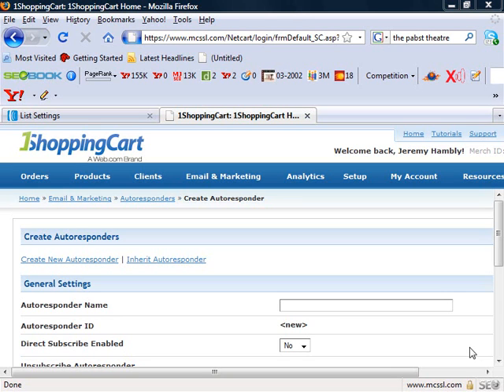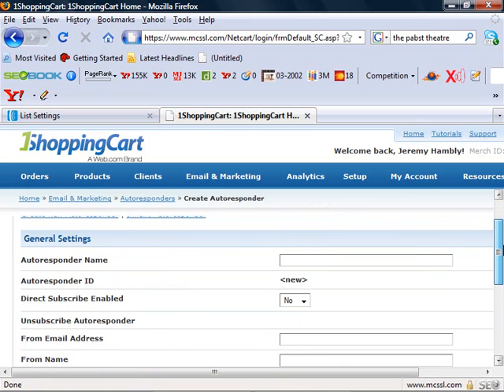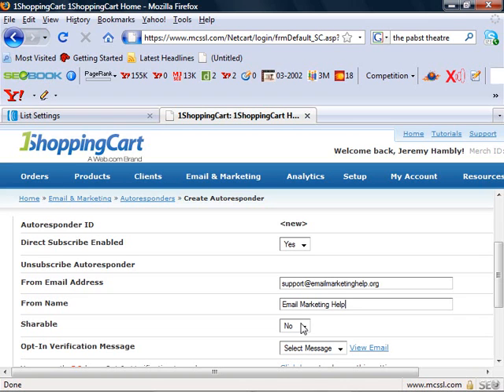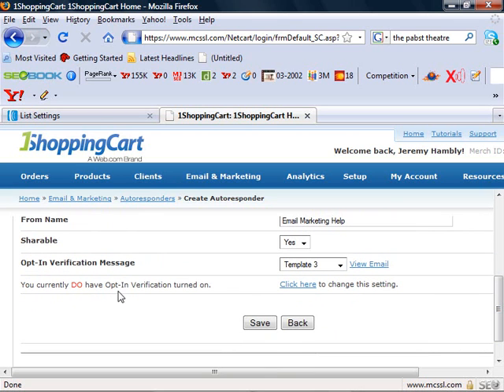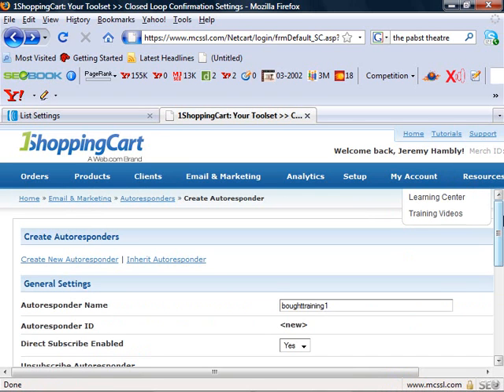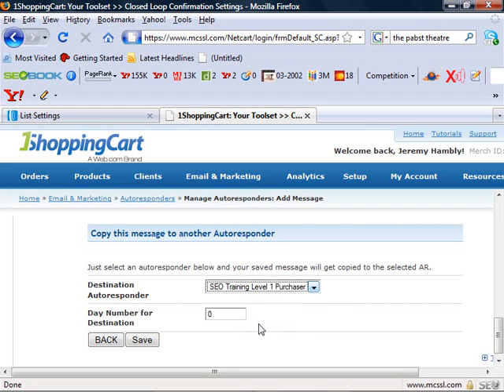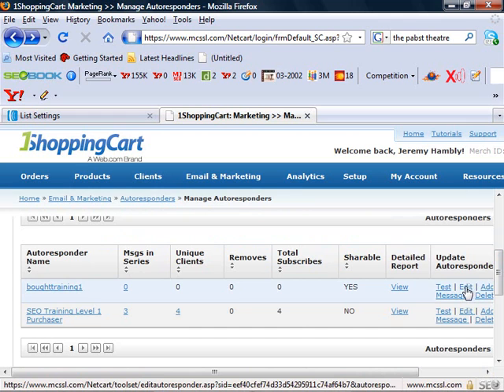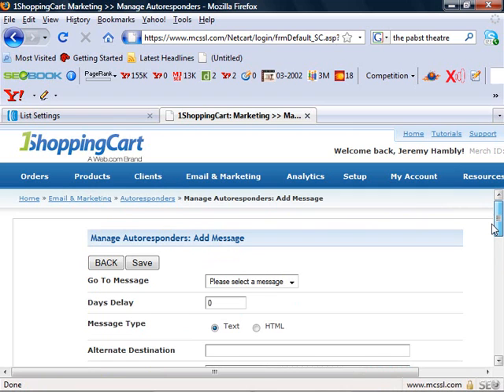1 Shopping Cart Tutorial-Add Autoresponder